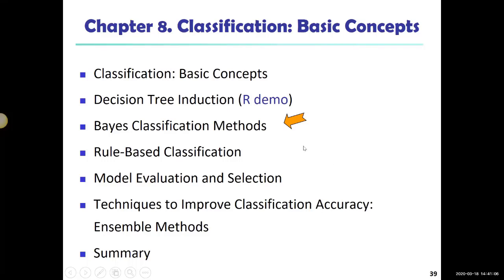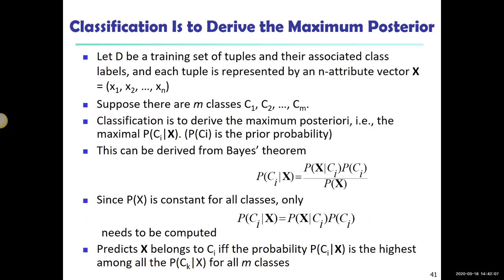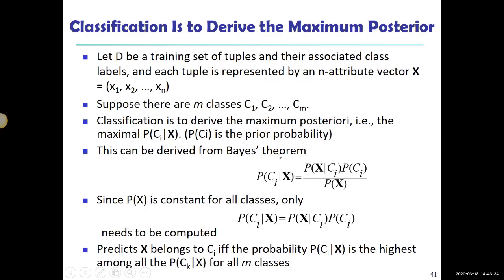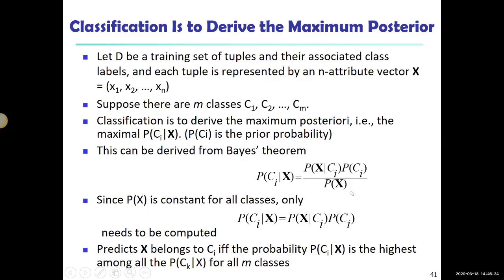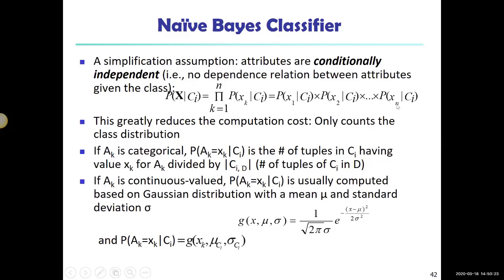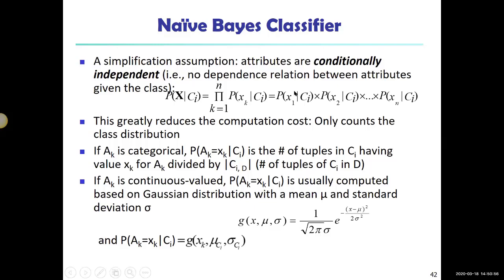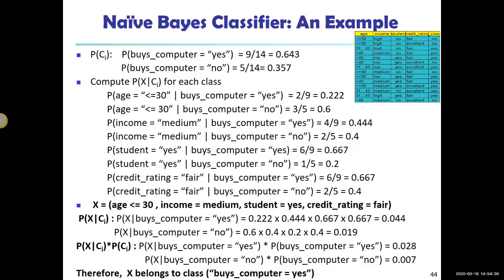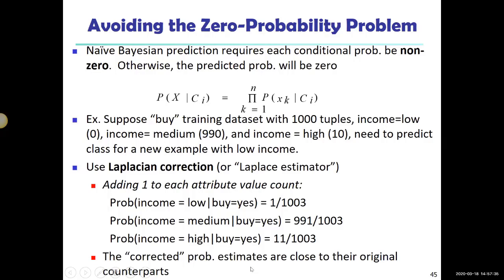Ch8 Naive Bayes